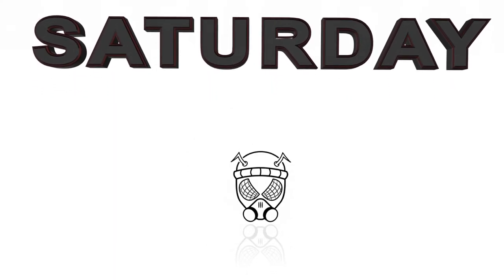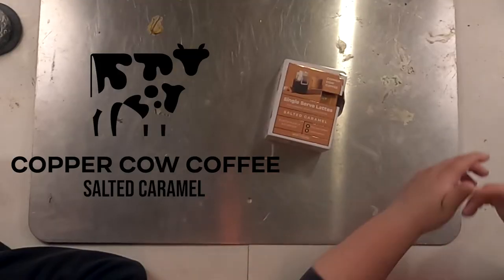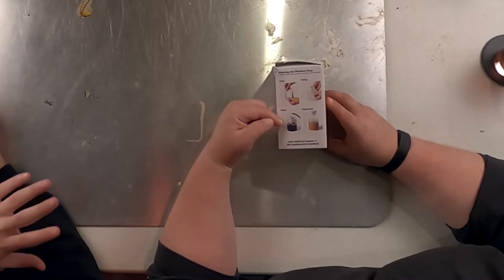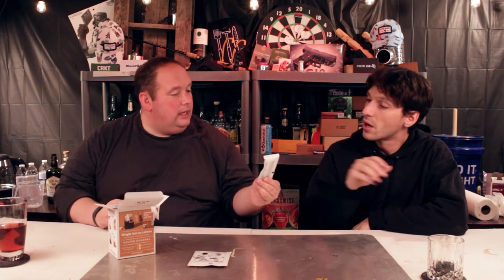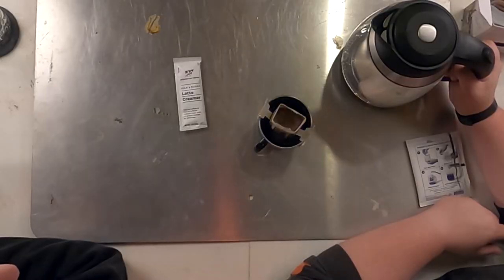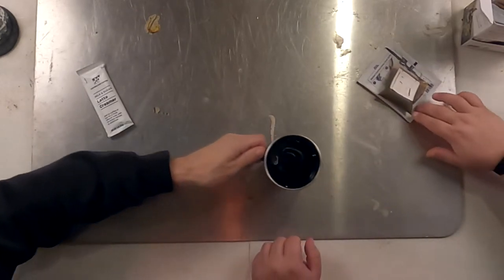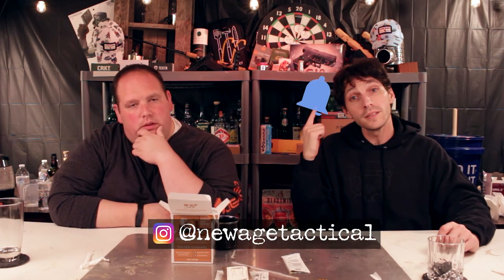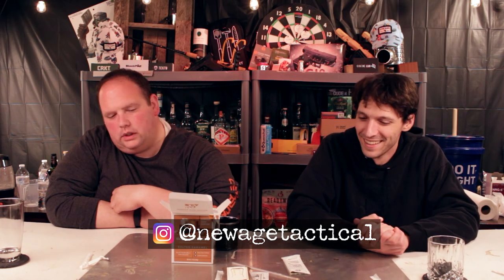Copper Cow Salted Caramel Latte | Review/ Taste Test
Hey hey! we got a winner!

Salted Caramel

Previously:

Shuffle II

Nite Ize Radiant Rechargeable Glow Stick:

Walmart Link Readywise Emergency Backpack: (Price dropped again. Currently $53)